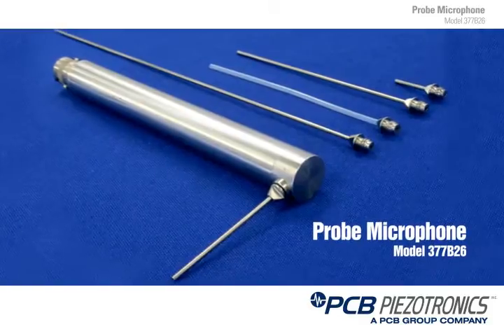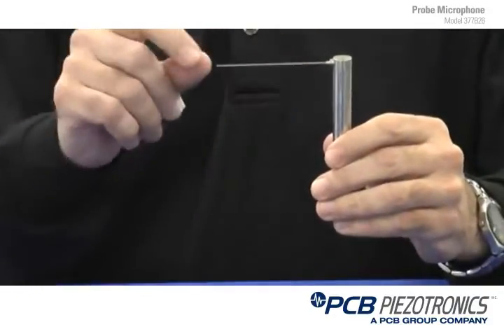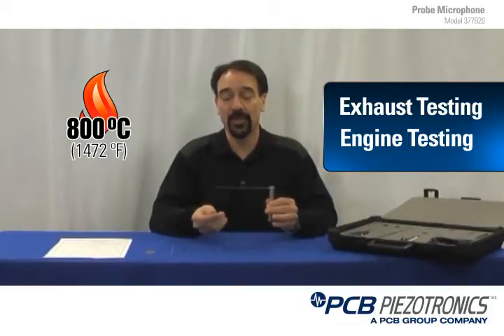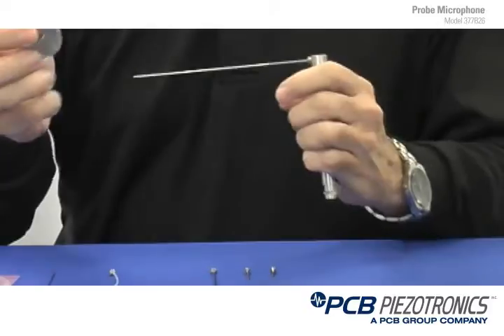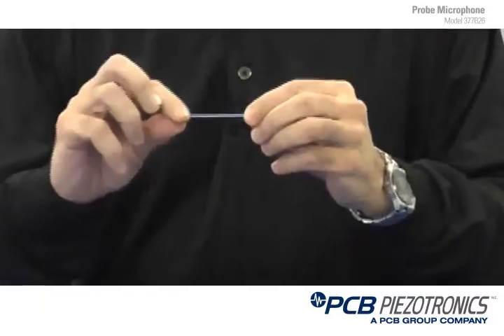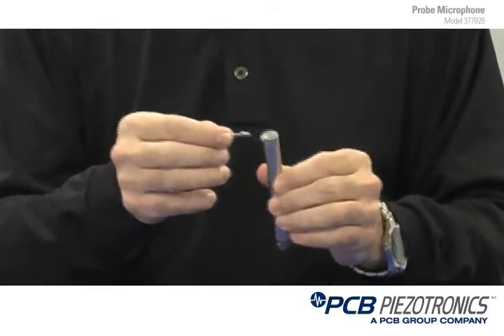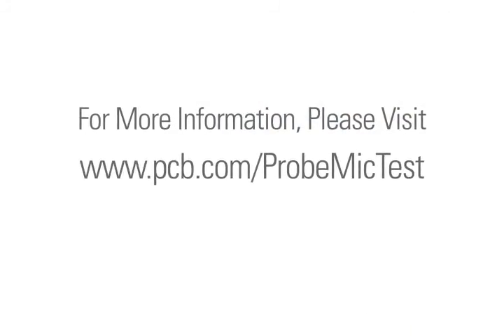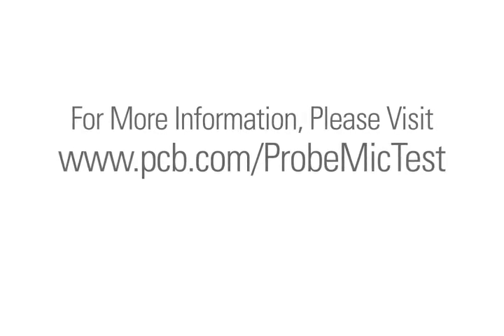Probe Microphone Overview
Probe Microphone are recommended for sound pressure measurements in confined areas and for high temperature environments.